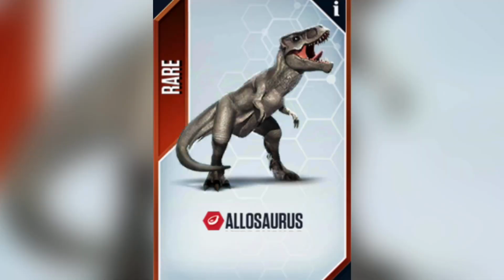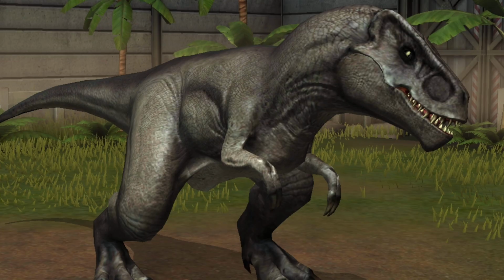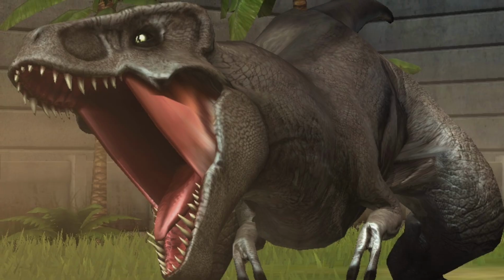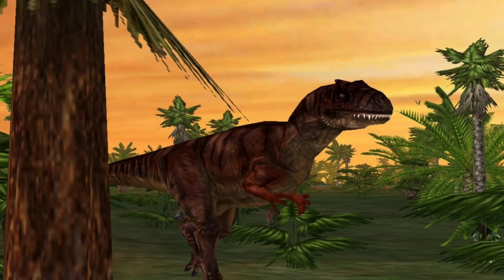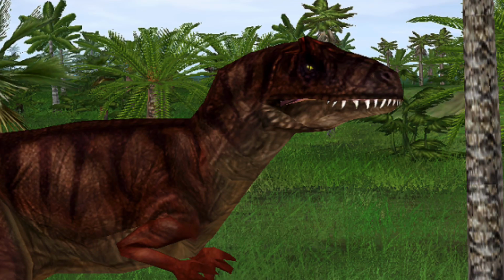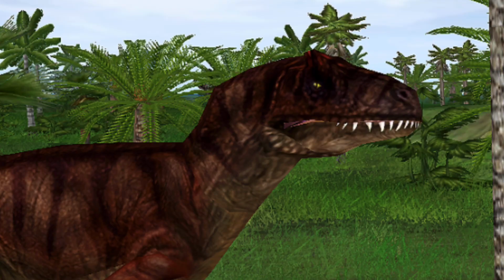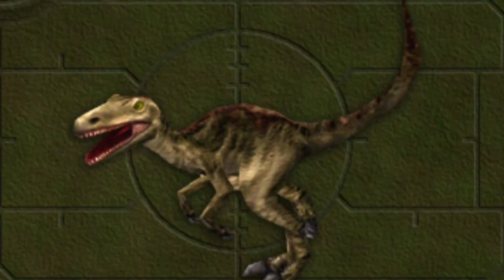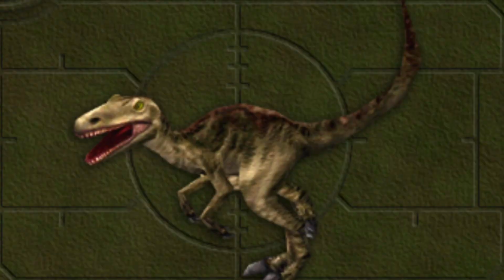The MANY interpretations of Allosaurus (and I mean MANY)